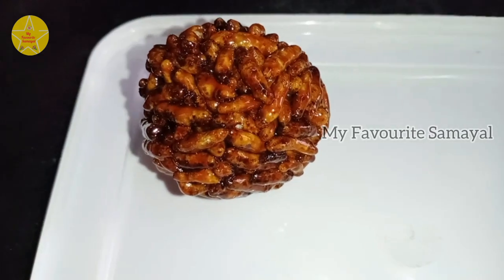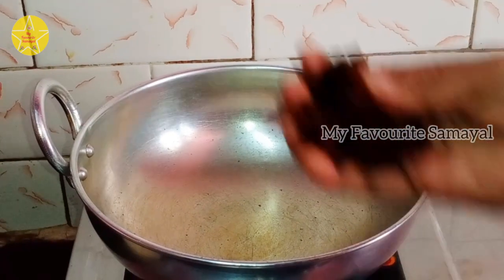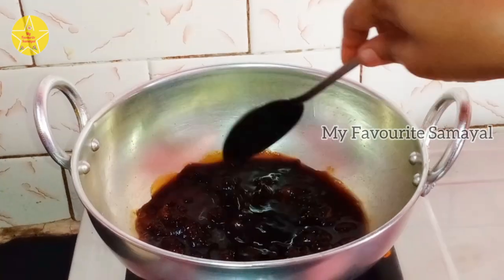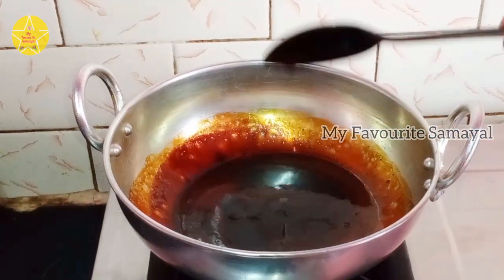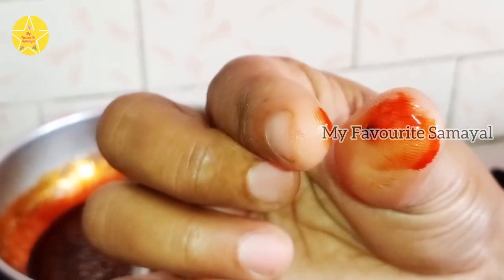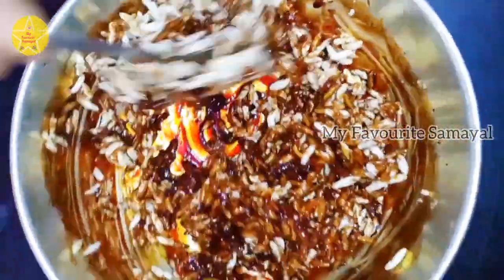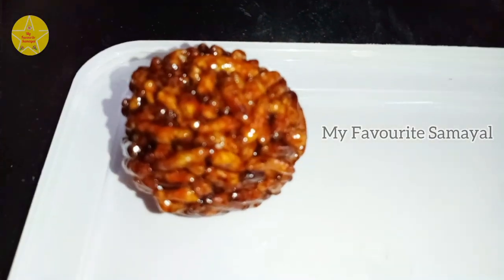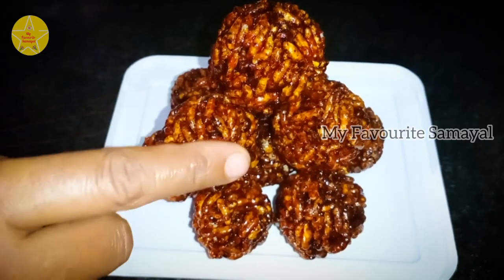கார்த்திகை தீப ஸ்பெஷல் ரெசிப்பீஸ் | Karthigai Deepam Recipe in Tamil | Karthikai Deepam 2020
Hi friends .

In this video about : கார்த்திகை தீப ஸ்பெஷல் ரெசிப்பீஸ் | Karthigai Deepam Recipe in Tamil | Karthikai Deepam 2020
You will try  this recipe

Thankyou
For my All lovely  Friends
By : @myfavouritesamayal.